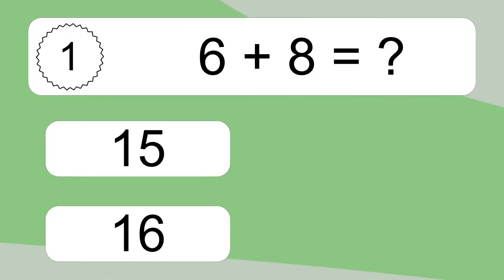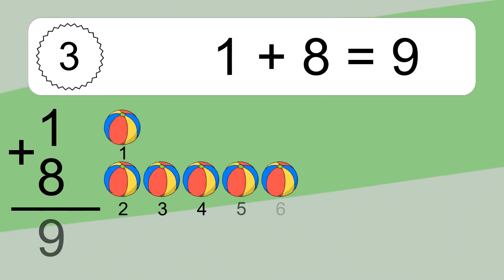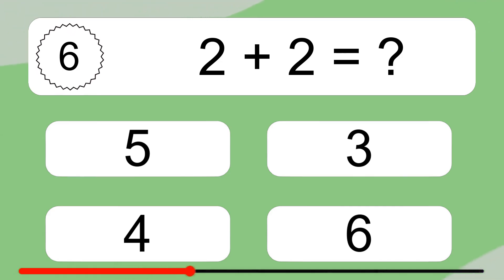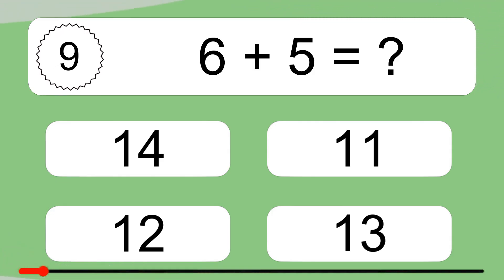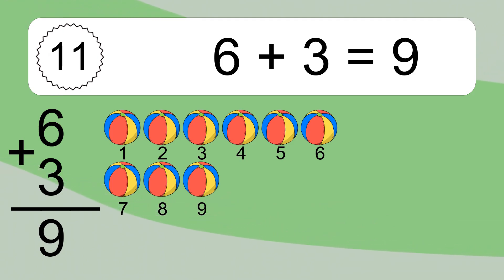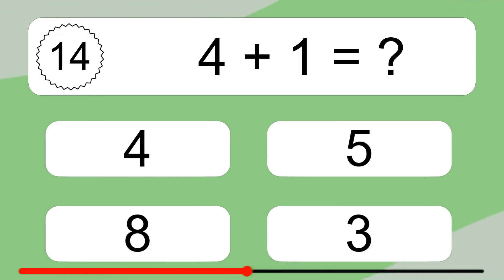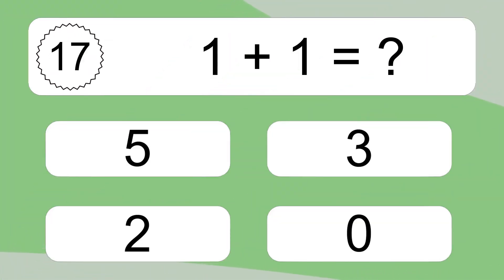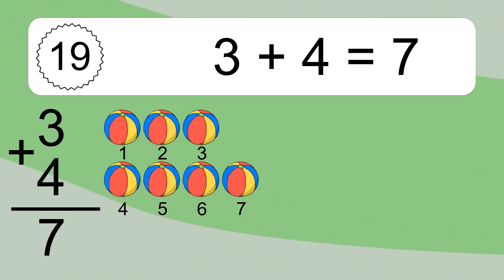20 Addition Quiz Exercises for Kids